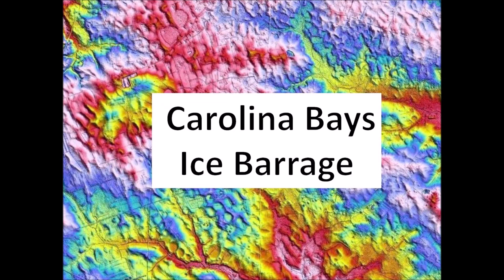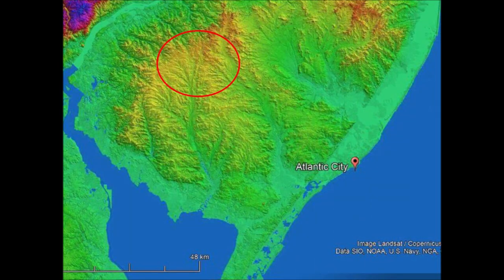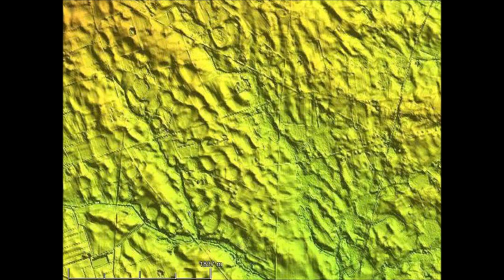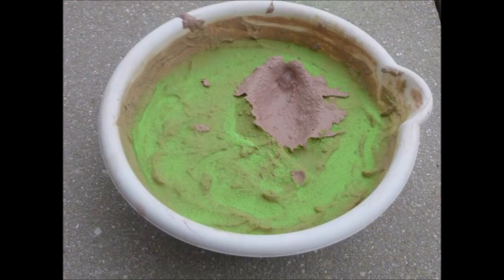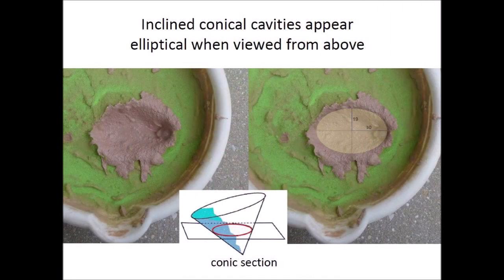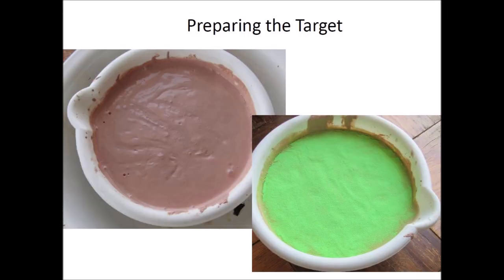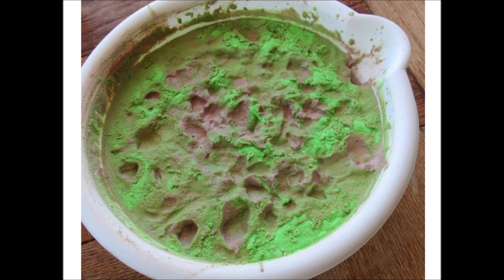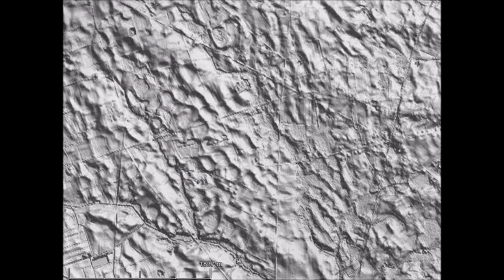Carolina Bays Ice Barrage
This video describes an experiment to simulate the geological characteristics of the Carolina Bays in New Jersey.